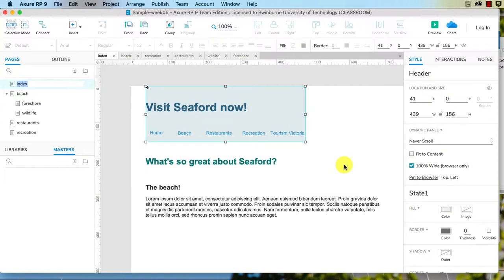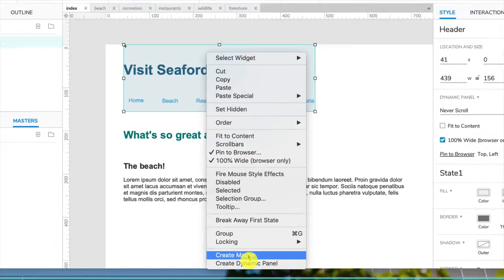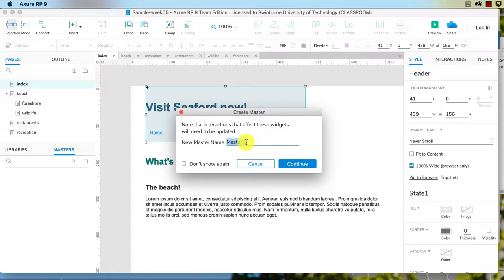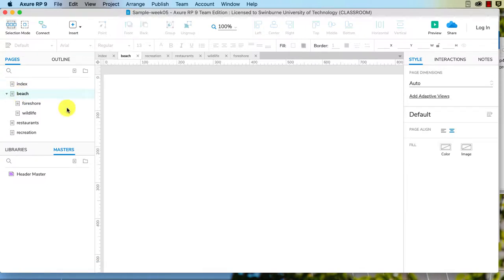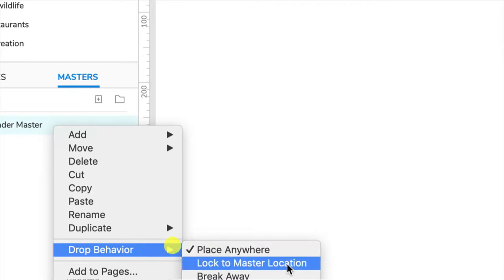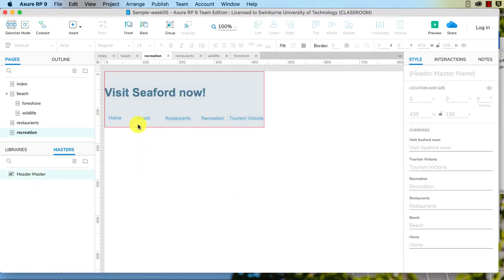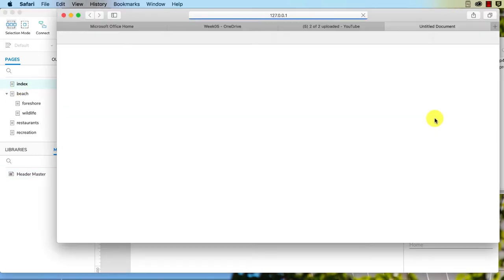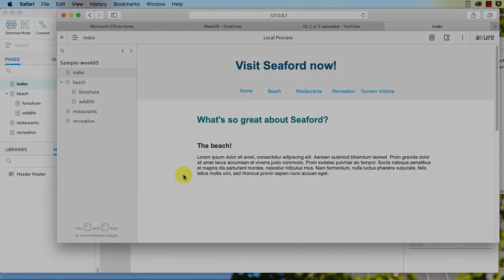Axure RP 9, week 5.2, creating a master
This video shows you how to create a master from your sticky header. You can use the 'drop behaviour' option to place it at the same location on each page.